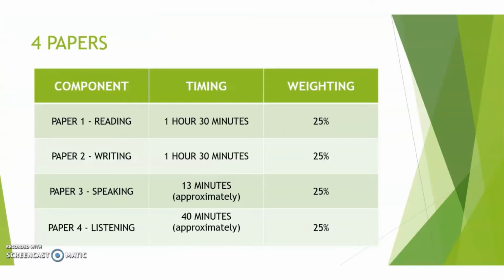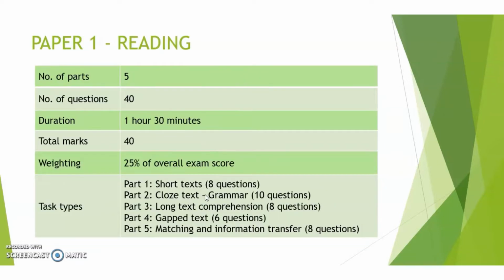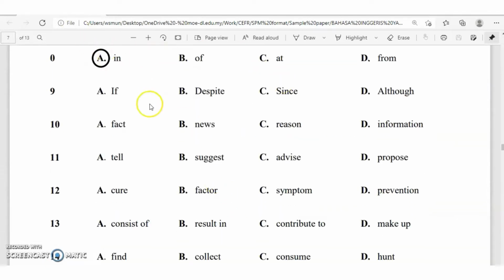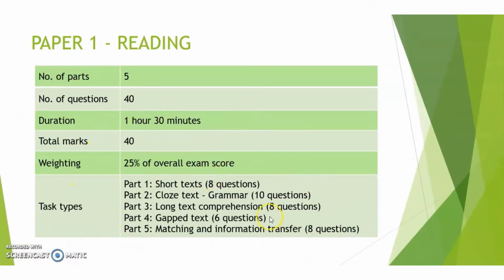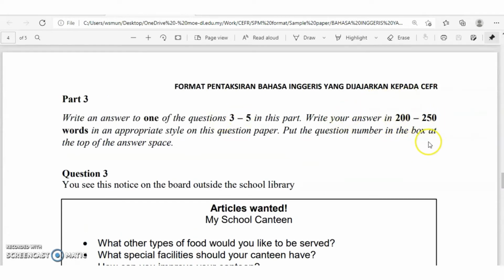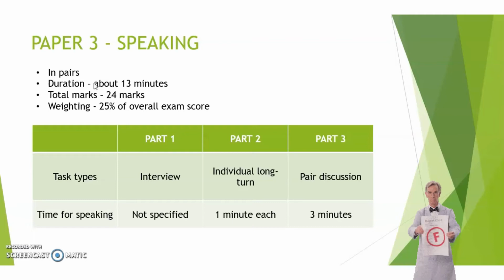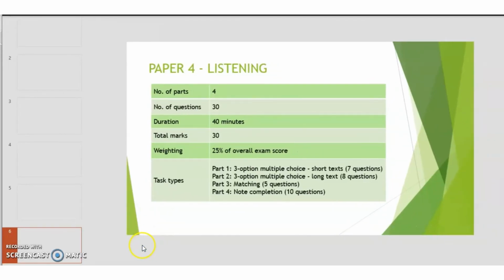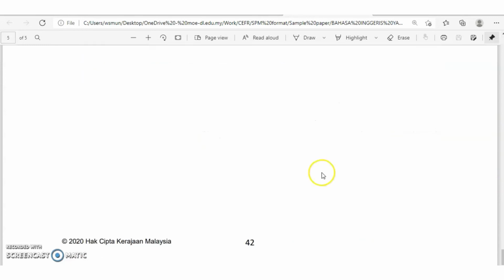New SPM format 2021 Overview - English 1119